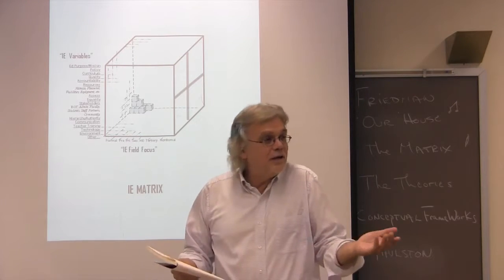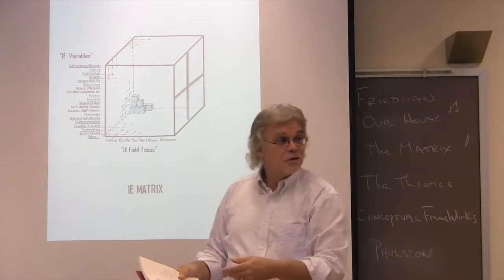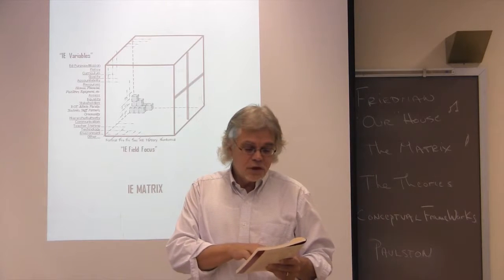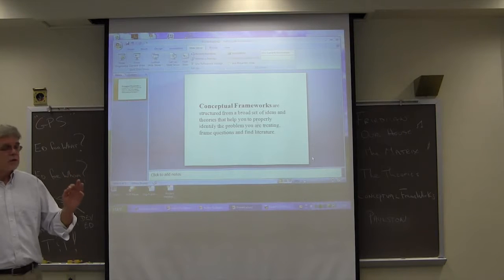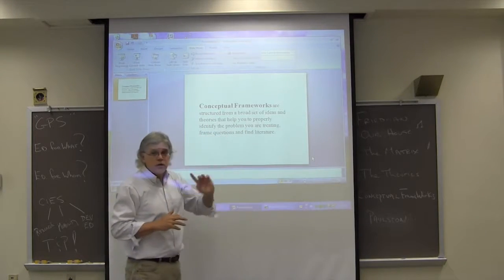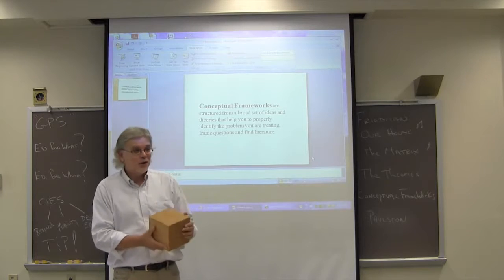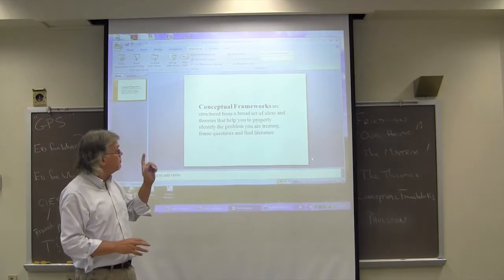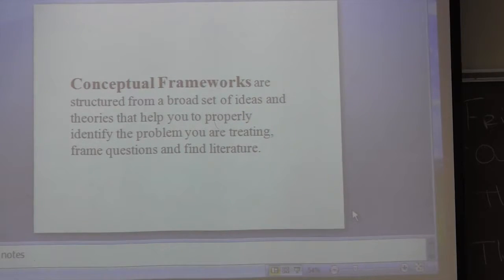Sequence 01 1